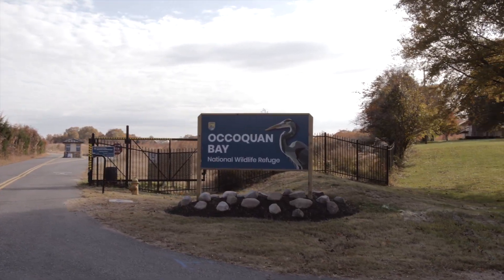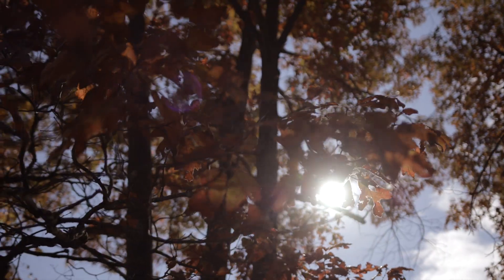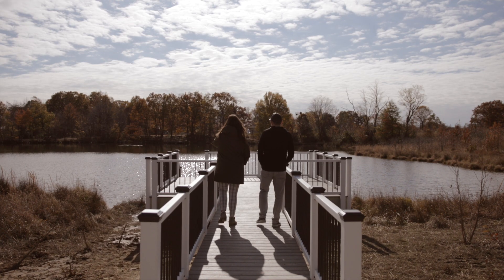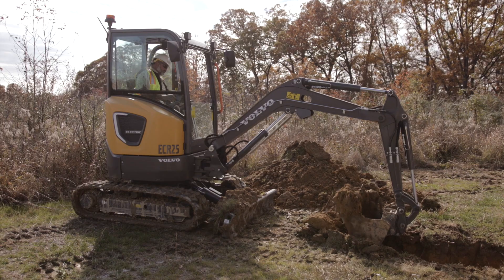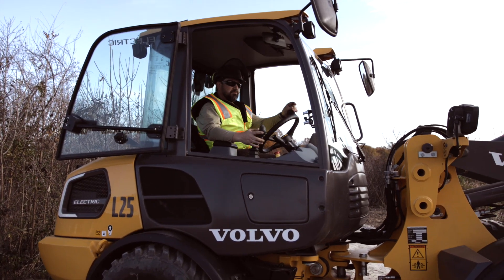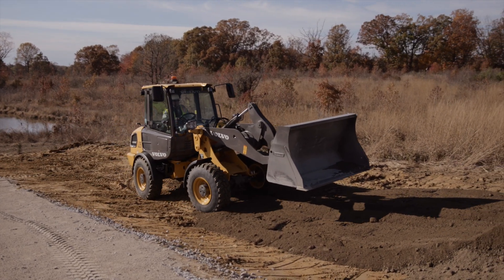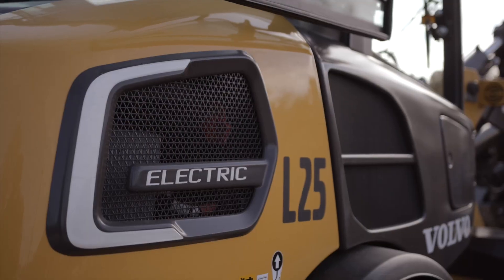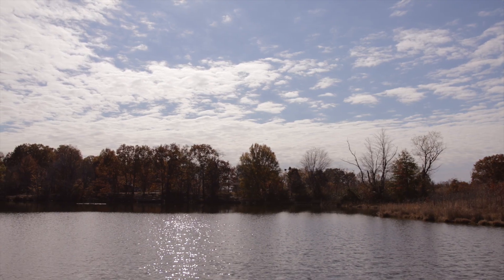Volvo CE Electric Machines used on Federal Nature Refuge Project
Located just 20 miles outside the nation’s capital, the Occoquan Bay National Wildlife Refuge offers a sanctuary to wildlife and a place for people to explore nature. A battery-powered, zero-emission ECR25 Electric compact excavator and L25 Electric compact wheel loader made by Volvo Construction Equipment are being used to build a new ADA accessible trail in the refuge.